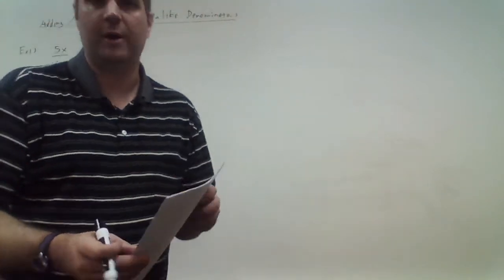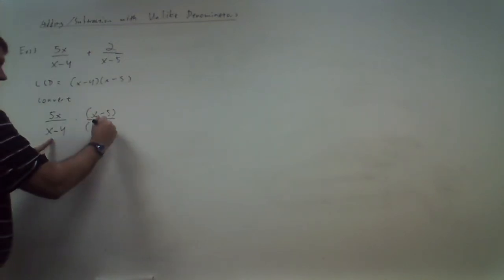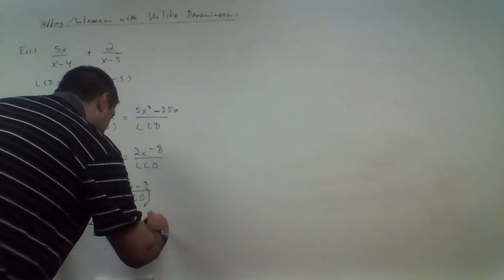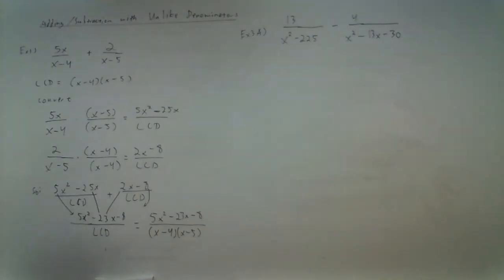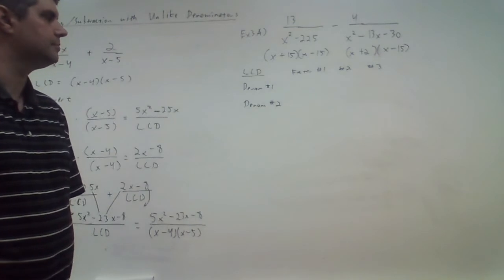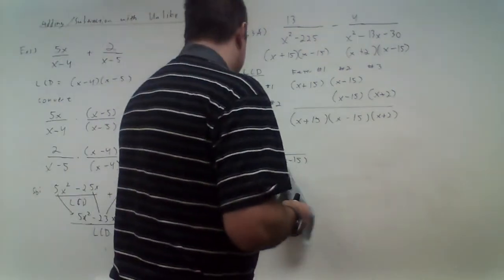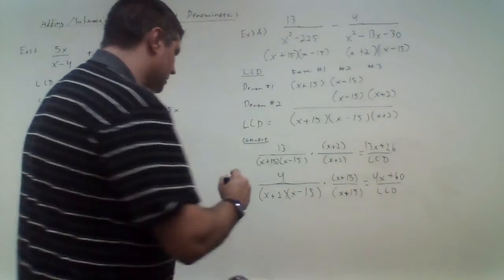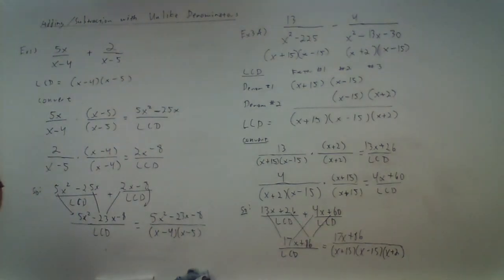Rational Expressions Operations #2